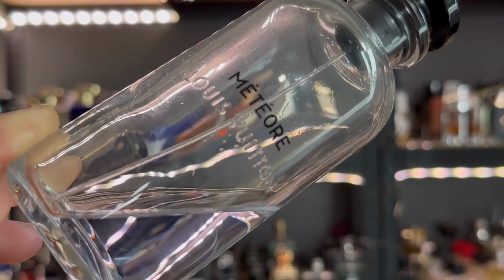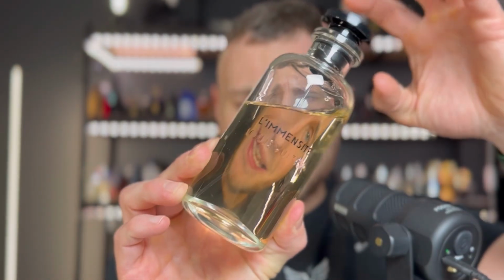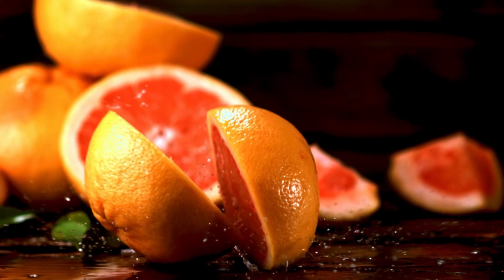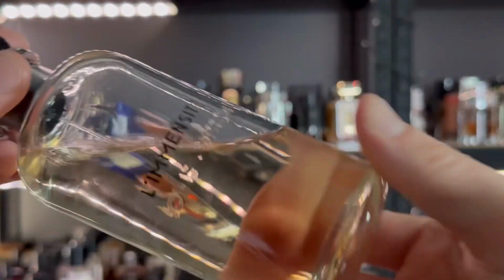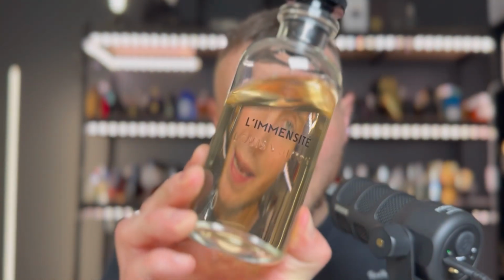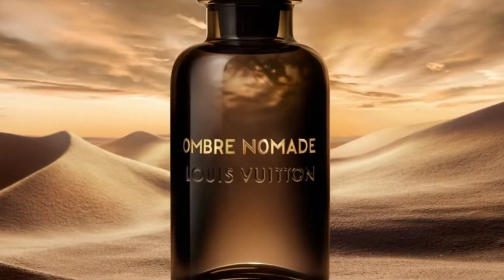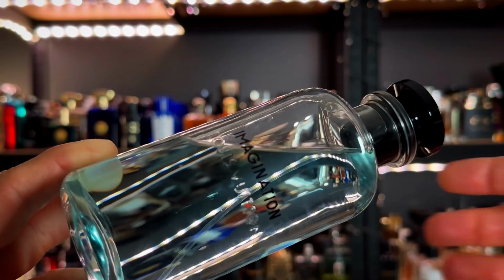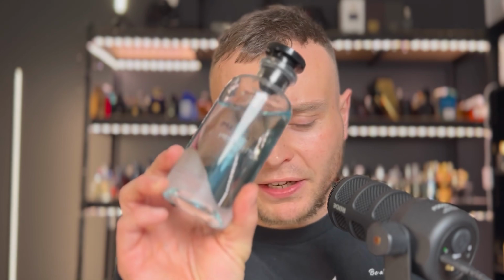The BEST 3 Fragrances from Louis Vuitton! - Watch Before Buying!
The Best 3 Men’s Fragrances from Louis Vuitton ✅

Louis Vuitton are one of my favourite brands when it comes to fragrances. There are priced as high as many niche brands, but I feel the quality - in these 3 in particular - are that of any fragrance on the market.

👉 SAMPLES of all fragrances mentioned in this video are available to the UK & EU at visionaryfragrances.com

Fragrances Mentioned:
- LOUIS VUITTON METORE
- LOUIS VUITTON L’IMMENSITE
- LOUIS VUITTON NOUVEAU MONDE
- LOUIS VUITTON IMAGINATION

~ for Genuine Fragrance Samples (UK & EU)

George